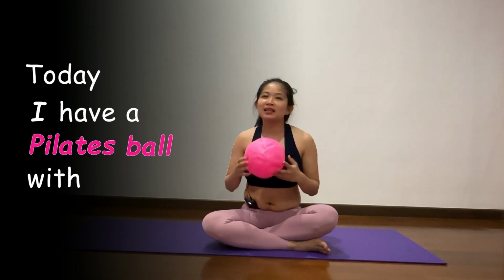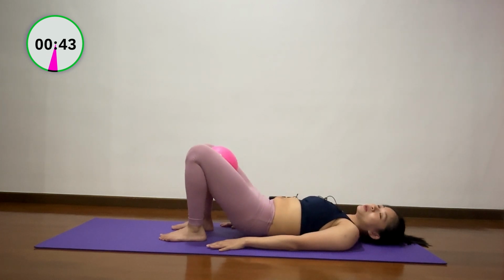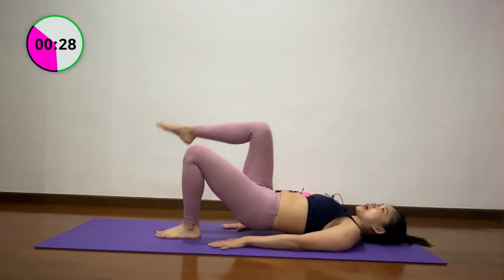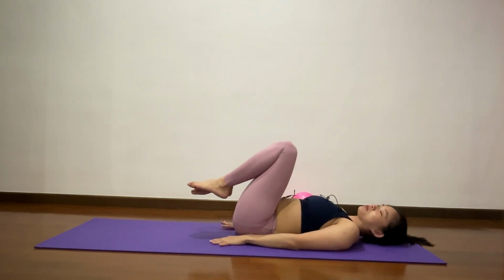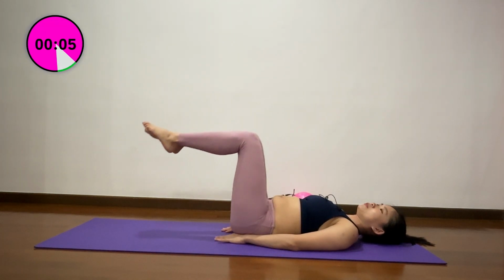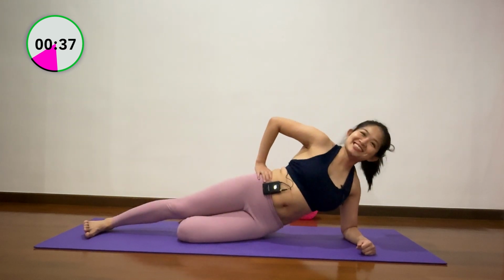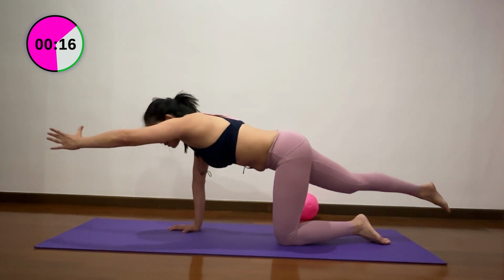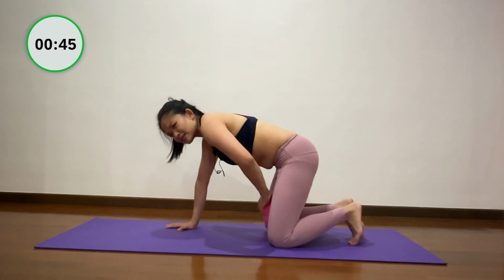DAY 7 : Restore and Recharge - Core and Pelvic Floor Strengthening (Diastasis Recti Friendly)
Welcome to Day 7 of our empowering 10-day postnatal Pilates journey! In today's session, we focus on restoring and recharging your body through gentle movements designed to release tension, promote relaxation, and deepen your connection with your body. Join us as we nurture strength and resilience in the beautiful phase of postpartum life. Remember to consult with your healthcare provider before starting any new exercise routine. Let's embark on this mindful Pilates practice together!